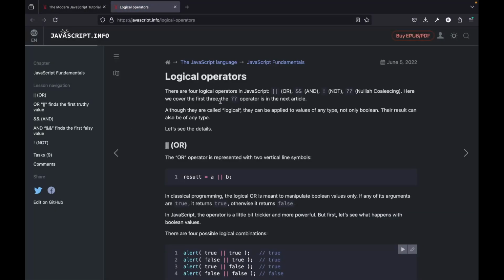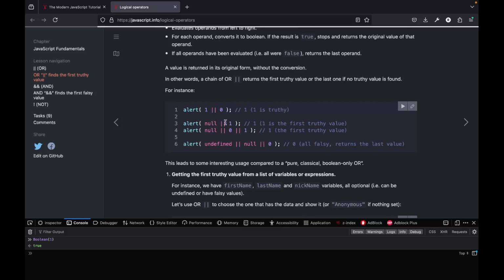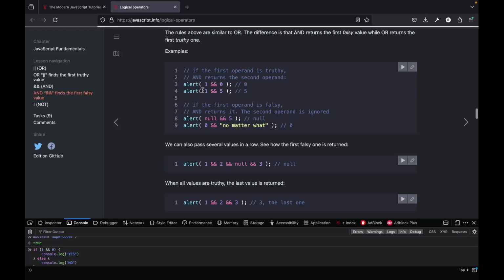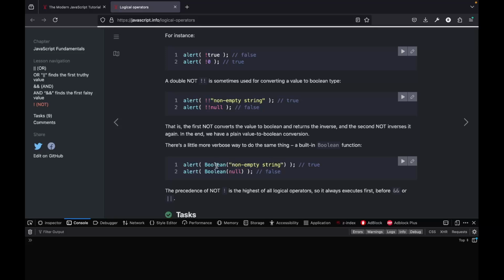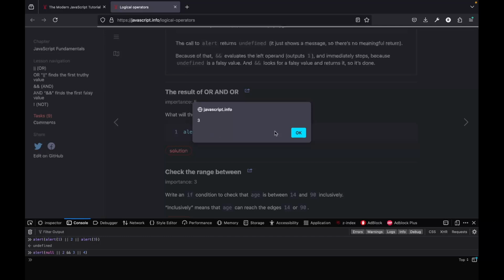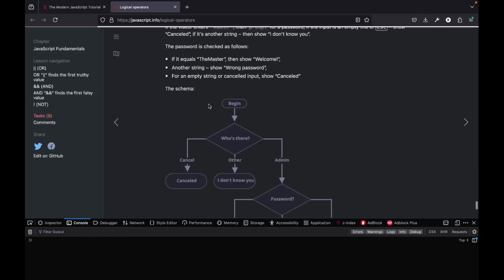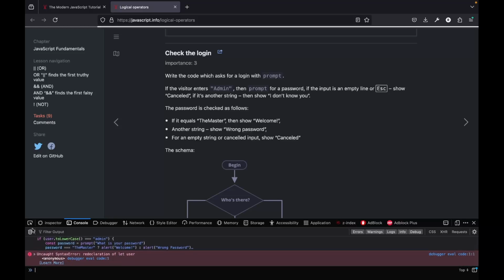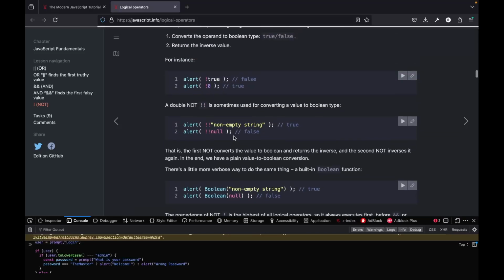JavaScript.info - 2.11 Logical Operators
Going over the Logical Operators section 2.11 in Javascript.info